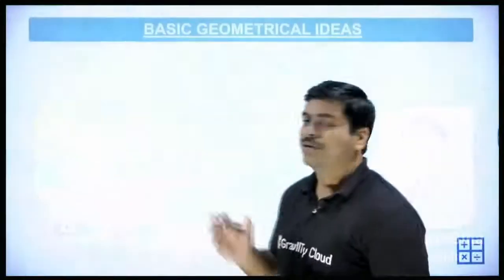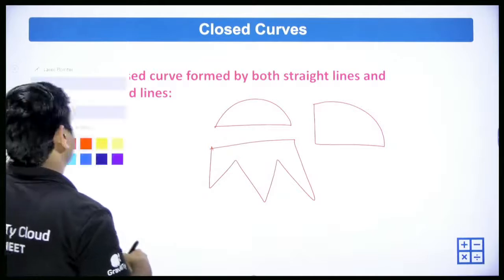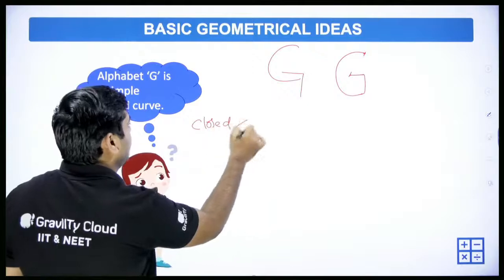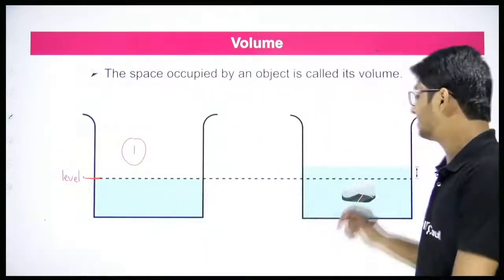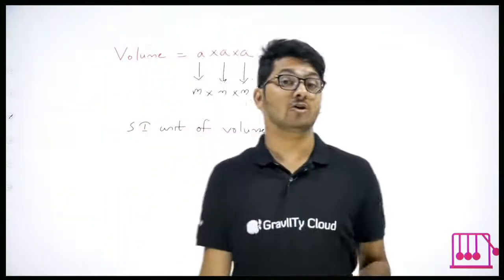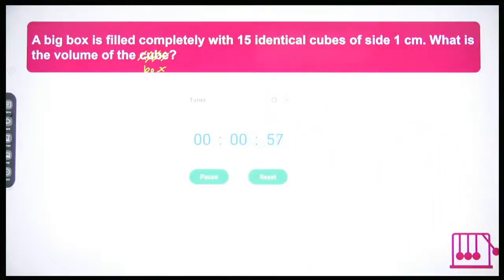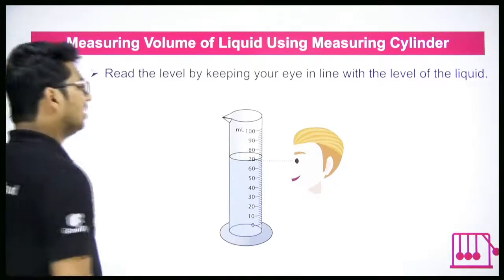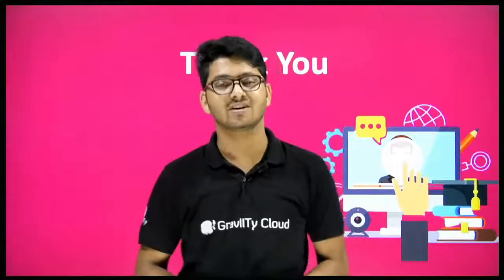Basic Geometrical Ideas | Maths | class 6 | IIT & NEET FOUNDATION CLASSES